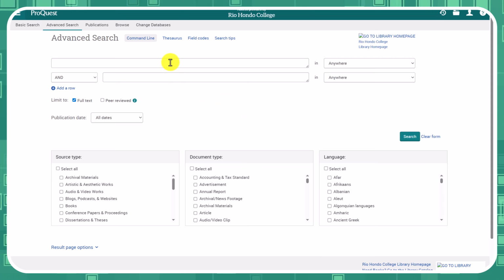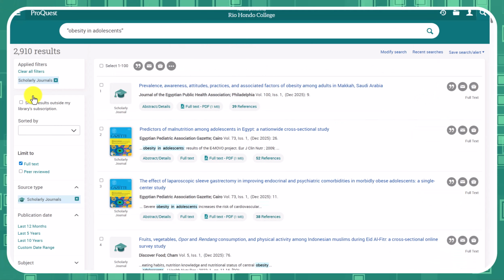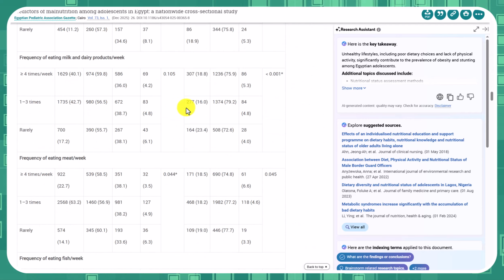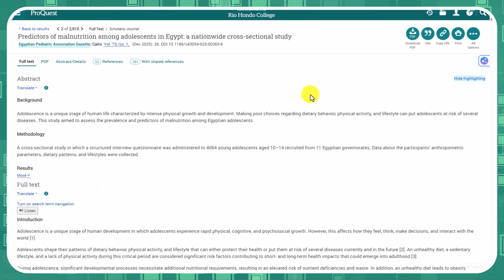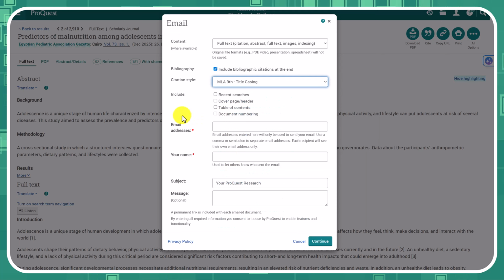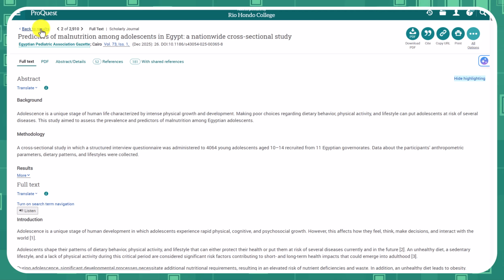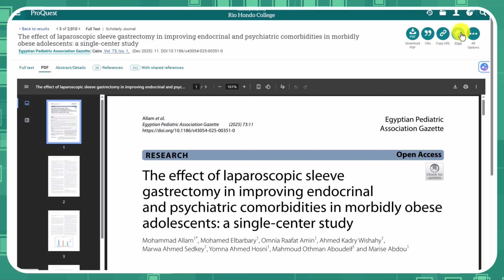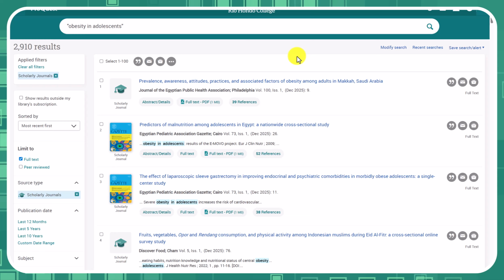RHCL: ProQuest 4 (F25)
How to obtain/save an academic journal article in ProQuest All via RHC Library (Fall 2025)